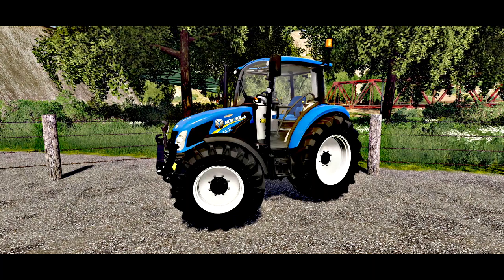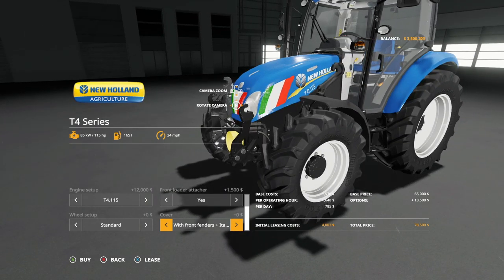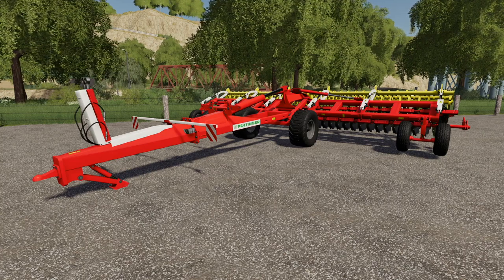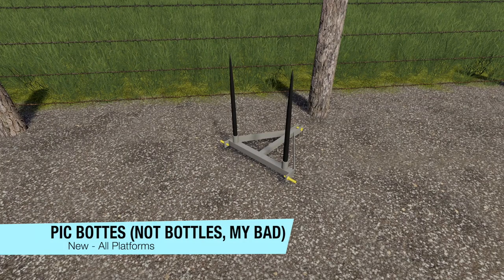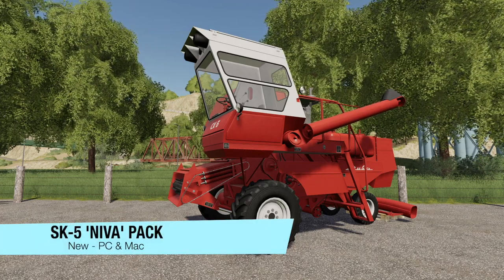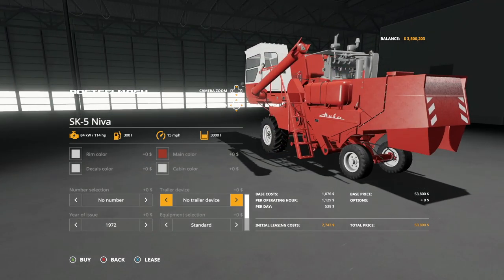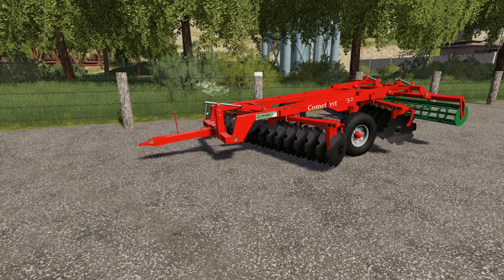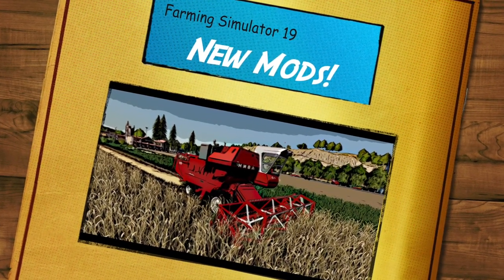NEW MODS FS19! Baby Blue! New Holland T4 & More! (16 Mods) | Farming Simulator 19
"Baby Blue! New Holland T4 & More!" (16 Mods)

All Platforms
- SIP Spider 350/4 ALP
- Pottinger Terradisc 10
- New Holland T4
- Sack Potato Pallet
- Pic Bottes
+ FlatMap
+ Grimmer GL 430
+ Grain Garage
+ Slurry Dealer Pack

PC & Mac
- SK5 Niva Pack
- Consume Comet VVT 32
- Crows Sound Fix
+ HTZ 1722121
+ Real Dirt Fix
+ KBM 8PS
+ Real Shovel

More Added To This List Soon!